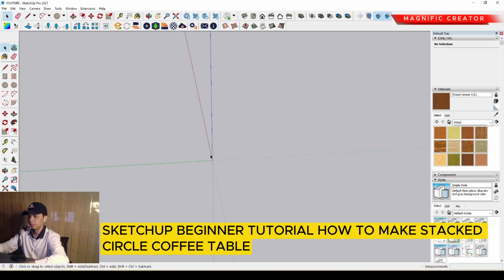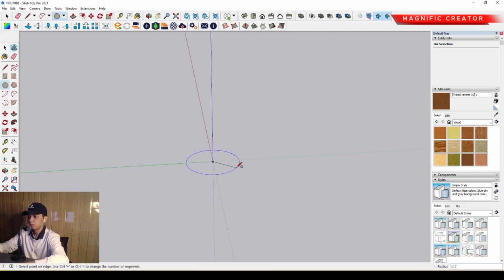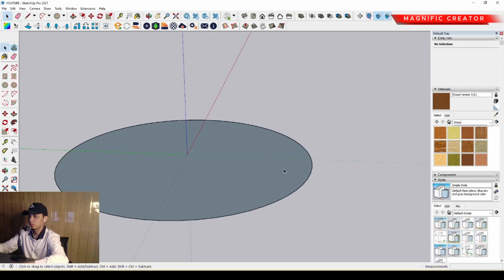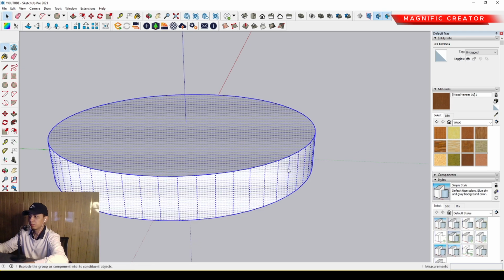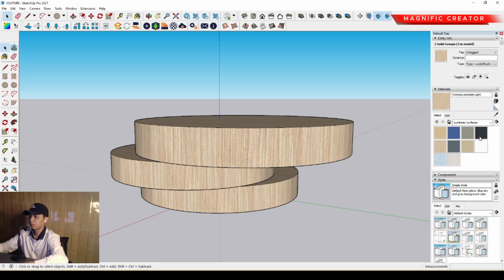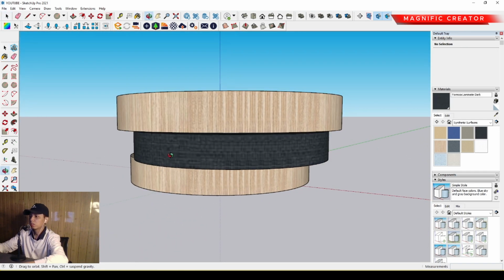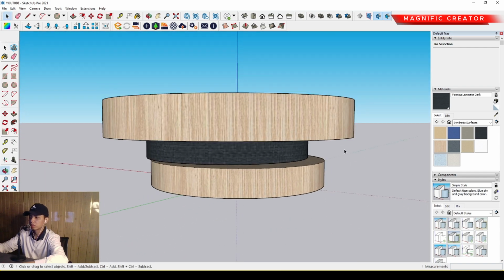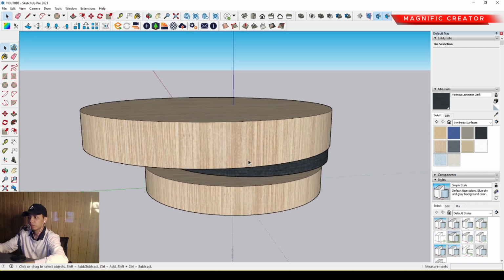SKETCHUP BEGINNER TUTORIAL HOW TO MAKE STACKED CIRCLE COFFEE TABLE